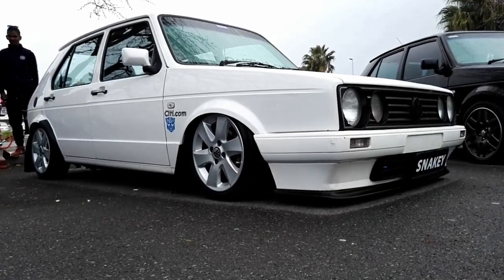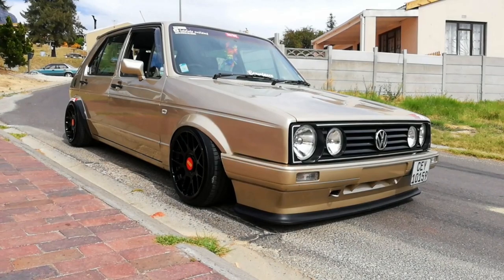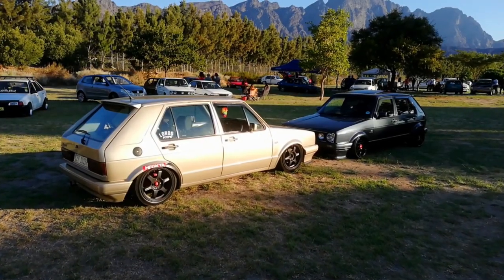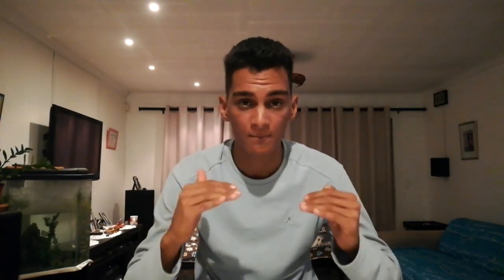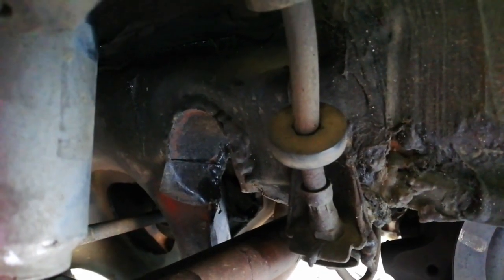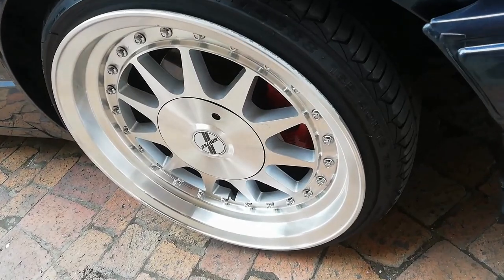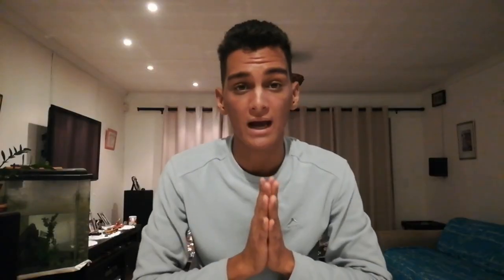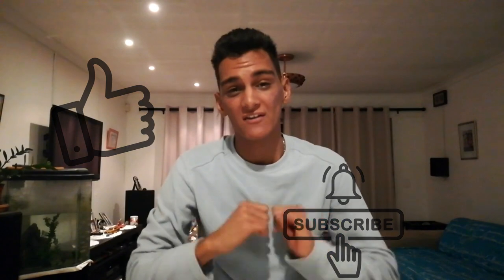6 Steps to Slam your Mk1 VW! // Citi Golf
Want you car to slam to the ground?

This is the video for you on How to slam a static Mk1 VW Golf with Guidelines & Contacts where to go to.

To buy your coilovers, you can contact Shaba on 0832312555. He sells Mags of all sorts, different profile tyres & coilovers.

For stretch / thinner profile tyres, contact Uzair on 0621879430. He sells different profile tyres and it is affordable to the car community!

To get your car C-notched. U can contact Ashwin on Intagram . He is part of Es-tech air and they can arrange many mods and parts regardinh your car.

If you would like to purchase Extended spacers , you can contact Edwin on - 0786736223
If you need extended mounting, contact Ashwin - 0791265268

Go check out my Twitter @customs_late to stay updated on everything that goes down on my Youtube channel.